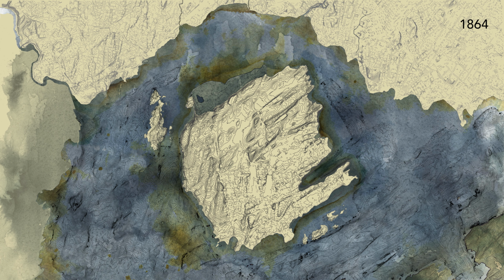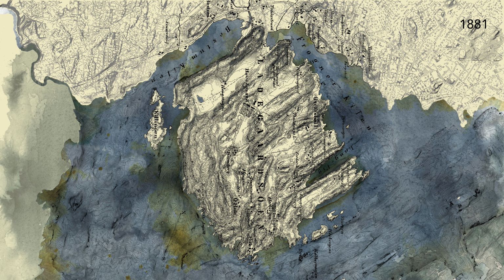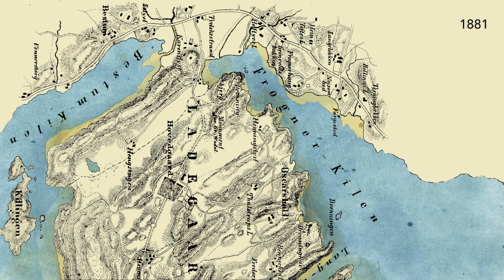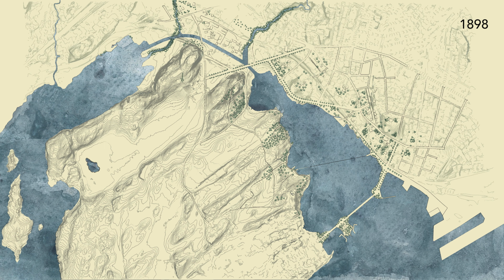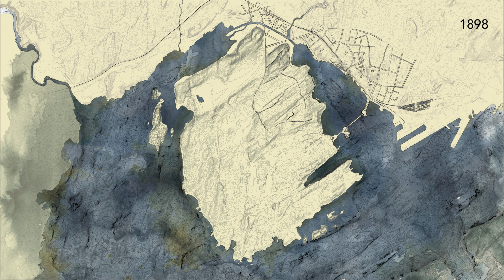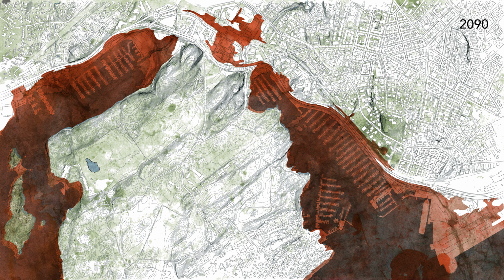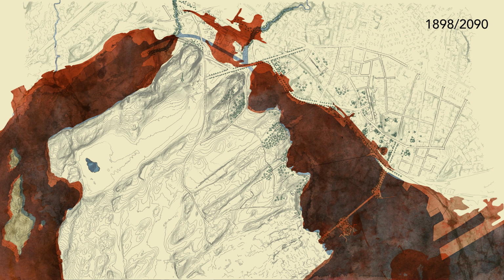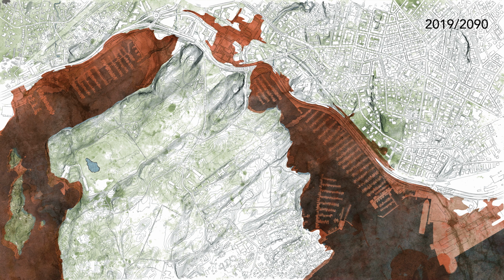Landscapes with a Soul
Part#1 Bygdøy
Once upon a time, the Bygdøy peninsula was amongst the isles of the inner Oslofjord. The name is from Norse, where bygð means an “area with houses and population” and ey “island.” In former times, this was the only inhabited islet in the inner part of Oslofjord. Later, the land was called “Ladegaardsöen,” and the bays Bestumkilen and Frognerkilen were named “The Ladegaards Fjords.” Due to vertical land motion — explained by the rise of landmasses after the lifting of the huge weight of ice sheets during the last glacial period — Bygdøy eventually became a half-island that separated the bays.
One of the proposals to the design competition for the Port development of Kristiania from 1898, shows a 20-meter-wide channel across the isthmus. In this pristine landscape the engineers connected the two waterscapes by drafting an advantageous shortcut for marine transport. As stated in 1898, “A canal at this site will be invaluable for the renewal of the inner part of the Frognerkilen bay.” The pictures above show stills from “Landscapes with a Soul” based upon maps from 1624, 1856, 1881, 1898, 1956, overlain with the Fjord City's present layout from 2019, and the predicted storm surge data for the year 2090.  The sequence covers the fieldwork areas from Lysakerelva in the west to Filipstad and Tjuvholmen towards the city centre.
The Bygdøy peninsula is depicted in the map “Ladegaardsöen” from 1881, showing how the isle joins the mainland by a narrow  piece of land. The isthmus was called “Tyskerstrand” or “Stranda,” meaning beach. It is easy to imagine this area as a wetland and  soft bottom habitat.
The Bygdøy Channel reappears in several proposals from the next international ideas competition in 1915 and in later master- plans as well — but it was never realized. If we look 70 years ahead in time — at the 1000 years storm surge prediction for 2090 —  the two bays and their rivers clearly appear as one flooding area: overlaying the storm surge data with the historical maps and  the present-day layout reveal an alignment between the original shoreland and today’s flood-prone landscape. The area calls for  shoreline softening: implying the implementation of soft edges, wetlands and blue forests providing for a climate proof urban  bluescape. With the help of amphibious landscaping and buoyant solutions one potentially could achieve a landscape that may withstand the forces of nature.

Part#2 Frognerstranda

In the present-day layout, the urban beach Frognerstranda is made from urban demolition-waste rock forming a uniform shore-line-landfill. The depictions to the left express different weather and light phases. At the end of the sequence, a new landscape emerges with an organic shoreline formation that mimics the natural rocky shore with blue forest, seagrass meadows and re-natured riverbanks of the Frognerelva estuary. The pictures above show the Kongshavn area, today existing as an urban demolition-waste rock fill and uniform shoreline-landfill. The future vision shows a shoreline formation modelled on nature with blue forests and re-natured riverbanks of the Alna River estuary.